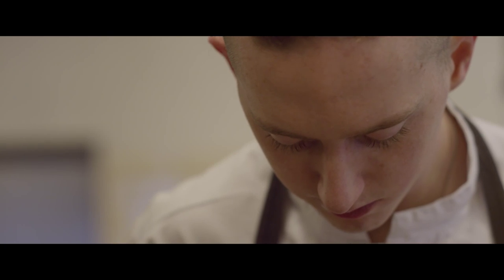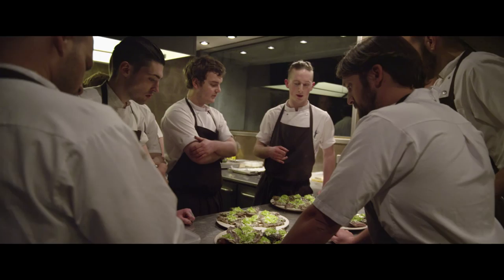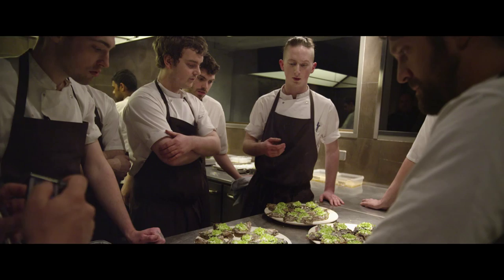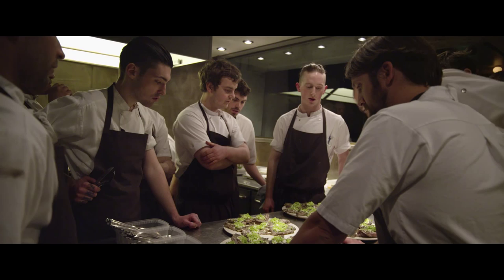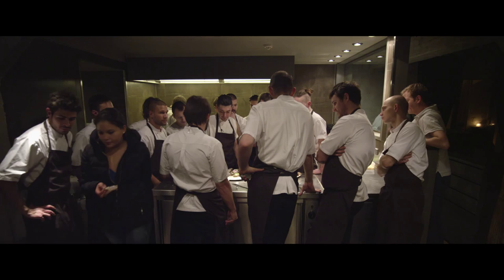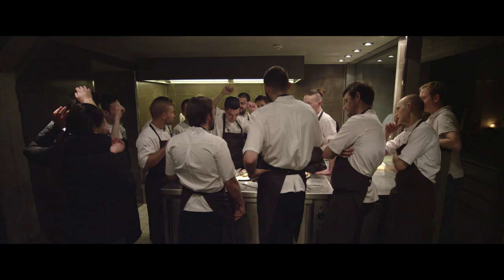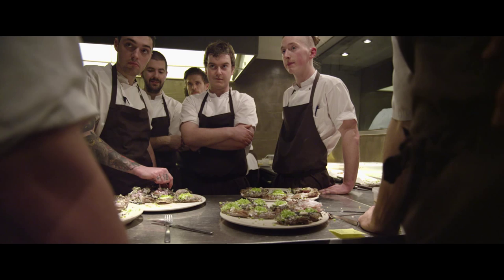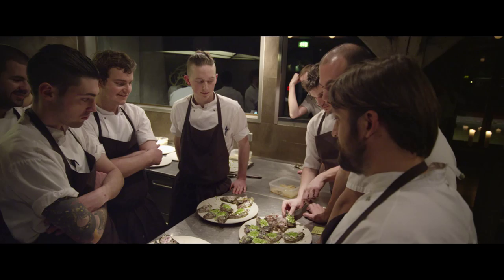Noma: My Perfect Storm Clip - Fish Head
With automatic access to genius, René Redzepi plays with wilderness and interprets a forgotten edible world into a culinary language we all understand.

Noma my perfect storm is a creative journey into the unique mind of René Redzepi.

How did Redzepi manage to revolutionize the entire world of gastronomy, inventing the alphabet and vocabulary that would infuse newfound pedigree to Nordic cuisine and establish a new edible world while radically changing the image of the modern chef? His story has the feel of a classic fairy tale: the ugly duckling transformed into a majestic swan, who now reigns over the realm of modern gourmet cuisine. But beneath the polished surface, cracks appear in the form of old wounds. 2013 stands as the worst year in René Redzepi’s career.

We follow him as he fights his way back to the top, reinventing NOMA and reclaiming the title of best restaurant in the world in 2014 for the fourth time.

In theatres, On Demand, on Amazon Video and on iTunes December 18th